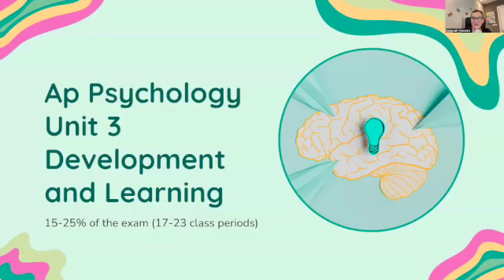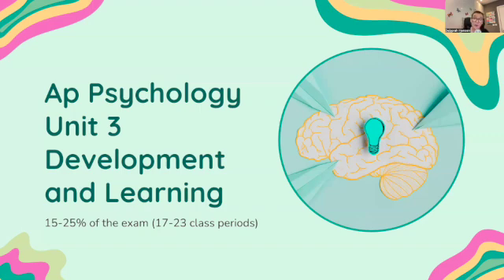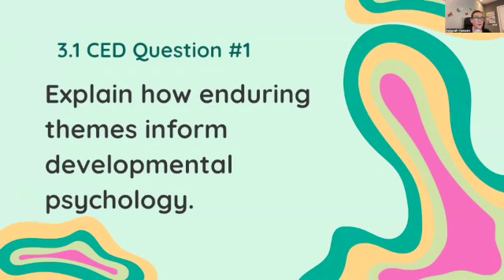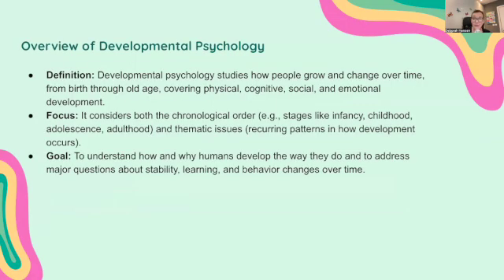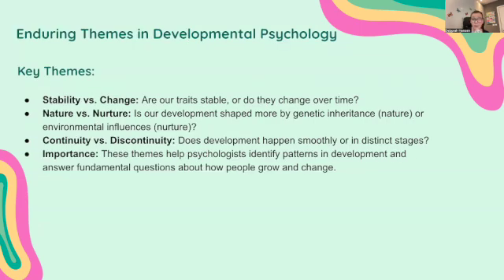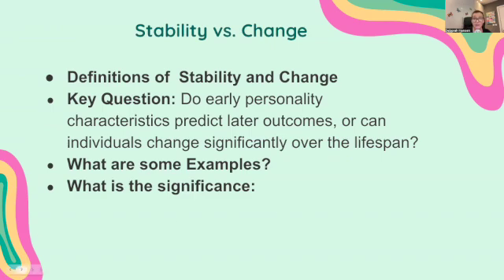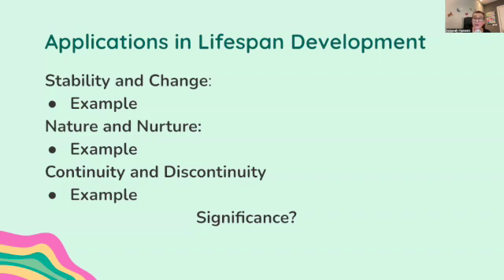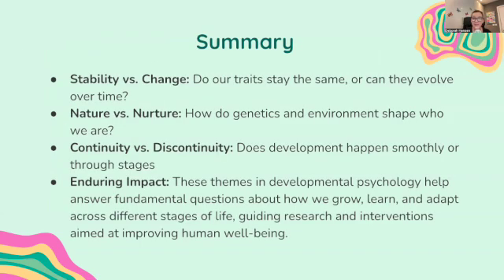Ap Psychology 2025| Themes and Methods in Developmental Psychology 3.1 Explained| CED Question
🎥 AP Psychology 2025 Study Guide: Unit 3.1 - Themes & Methods in Developmental Psychology 🎥

In this video, I’ll break down CED Question #1 for AP Psychology Unit 3.1, covering Themes and Methods in Developmental Psychology. Understanding these key concepts is crucial for tackling multiple-choice questions and FRQs on the AP Psychology Exam!

✔️ Essential knowledge covered includes:
 • Key Themes in Developmental Psychology:
 • Nature vs. Nurture: The ongoing debate on whether genetics or environment has a greater influence on development.
 • Continuity vs. Discontinuity: Whether development is a gradual process or happens in distinct stages.
 • Stability vs. Change: Examining if personality traits remain the same or change over time.
 • Research Methods in Developmental Psychology:
 • Cross-Sectional Studies: Comparing different age groups at one point in time.
 • Longitudinal Studies: Studying the same individuals over an extended period.
 • Sequential Studies: A mix of cross-sectional and longitudinal methods to reduce cohort effects.
 • Cohort Effects: Understanding how generational differences impact research findings.